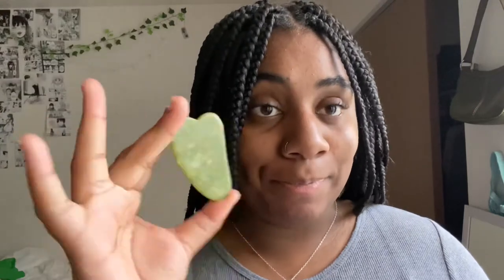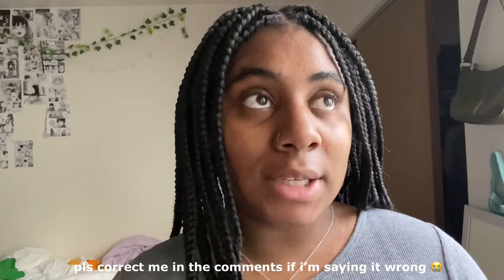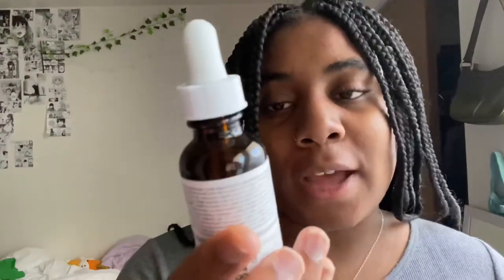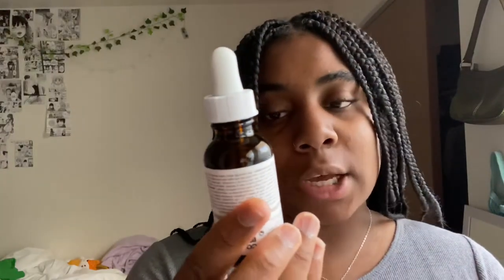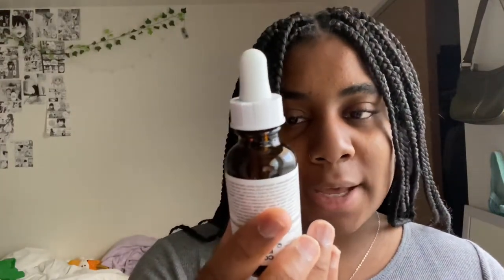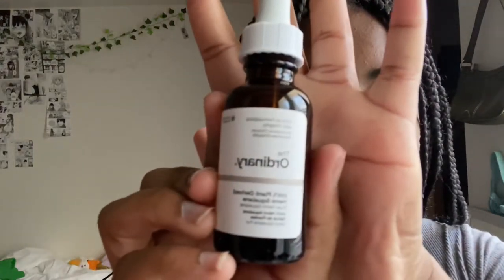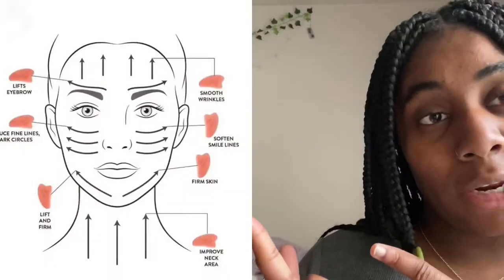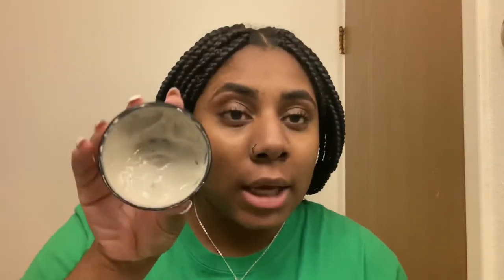glowing up for summer 2021: new hair, acrylic nails, brow waxing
First off I just want to say thank you SO much for 141 subscribers!!!
In today’s video I decided that I was desperately in need of a glow up. My hair needed to be done, my eyebrows were unruly to say the least and my nails looked so jagged... it was bad. But it was nothing a little TLC couldn’t fix! I really hope you guys enjoy this video I had so much fun filming it.

Links:

World Organics Chlorophyll...

I use Vinted to make money selling clothes I don’t wear anymore. Here I am: syera2005—come and join in!

Socials(instagram, pinterest, tiktok): janaesyera